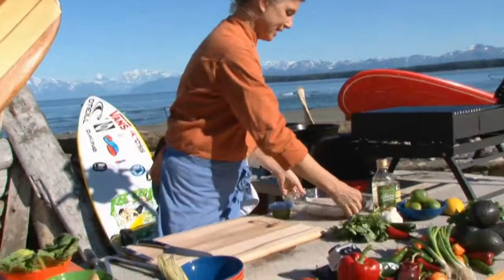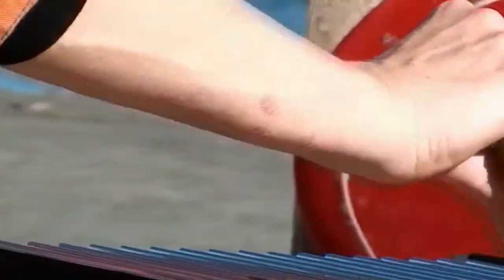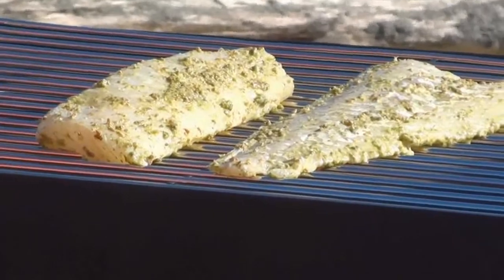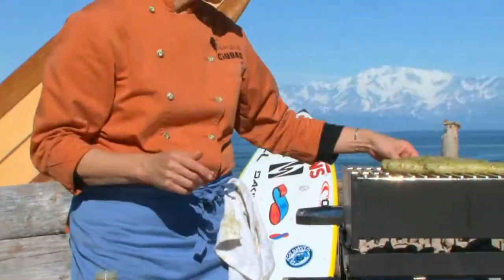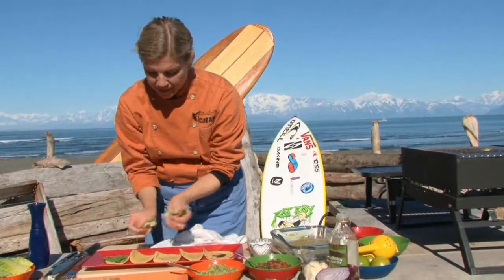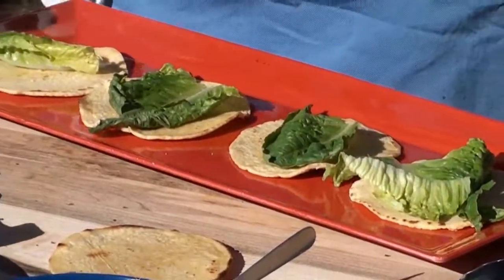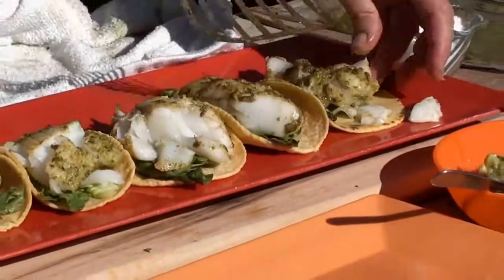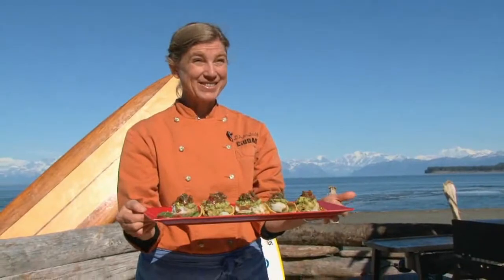Wild Alaska Cod Taco Tips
Chef Mary Sue Milliken prepares Grilled Alaska Cod Tacos from her beachside cantina in Yakutat, Alaska